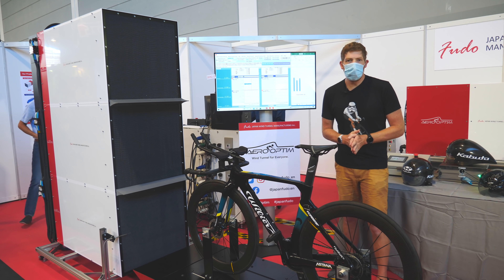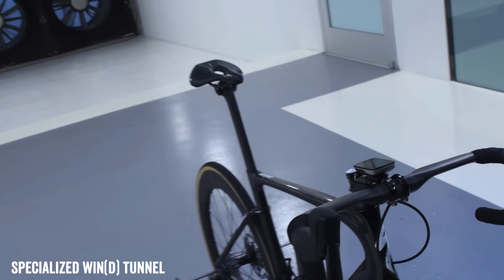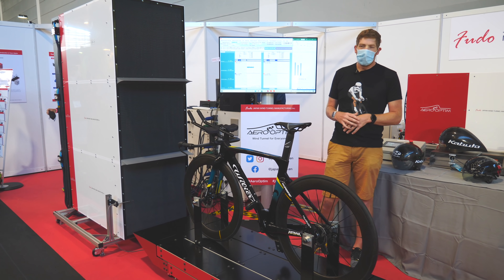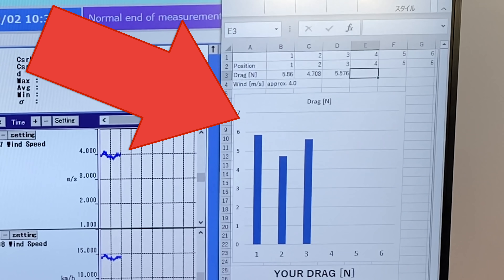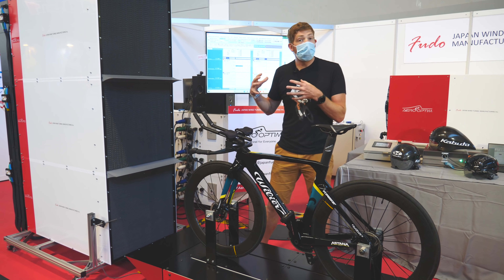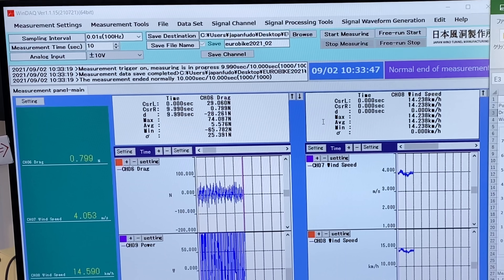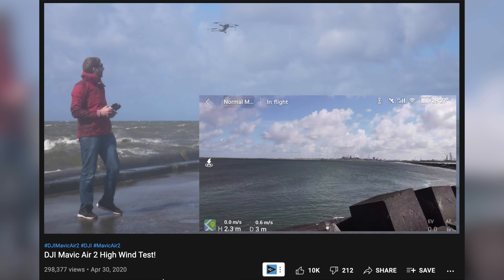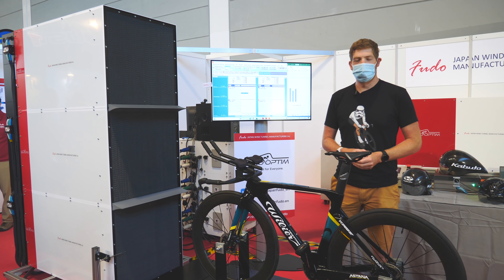Your Own Personal Wind Tunnel?!?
The Aero Optim 20J Wind Tunnel bills itself as the 'Wind Tunnel for Everyone" - but is that really the case? I take a quick look at this interesting sideshow at Eurobike 2021 to see whether or not teams, equipment manufacturers, and even individuals might buy this unit or variations of it for their own wind tunnel testing.

The tunnel shown here is the three-module unit, and is designed for speeds up to 55KPH, and down to 3KPH - which are typical cycling speeds for aerodynamic testing.